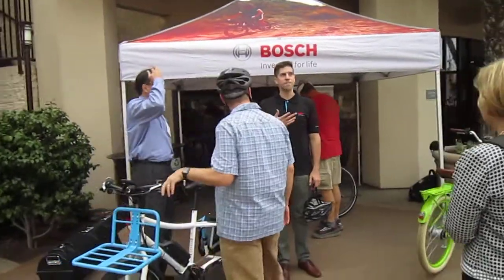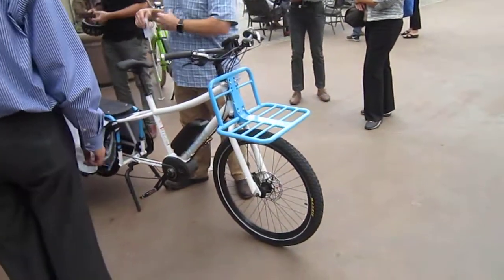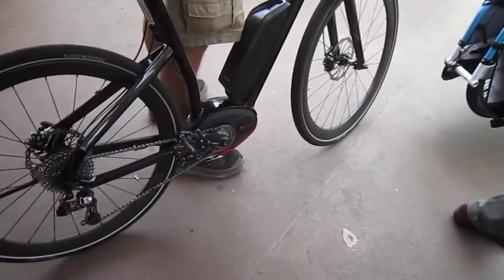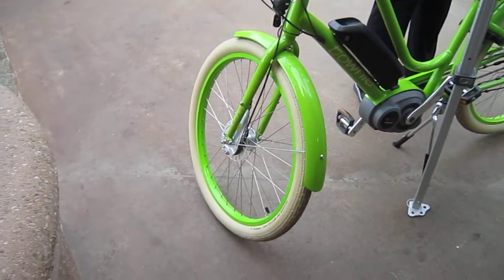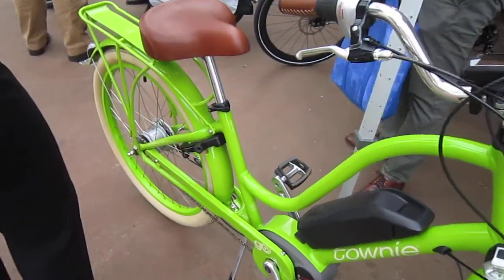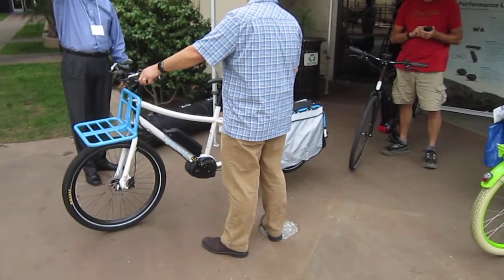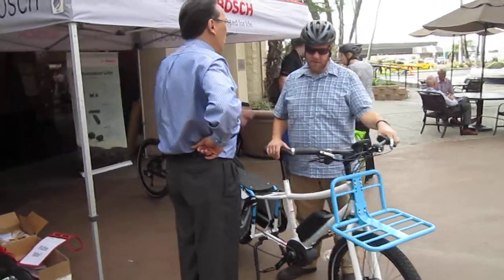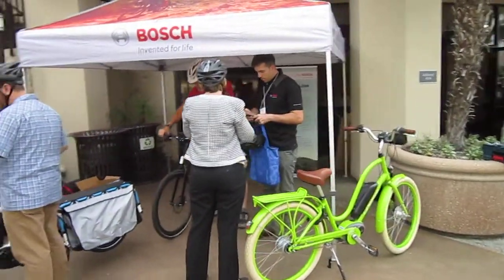California Bicycle Summit---Bosch E-bike Demo Booth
The Bosch e-Bike Systems crew was at the Summit to discuss and demo their systems on different E-bikes.